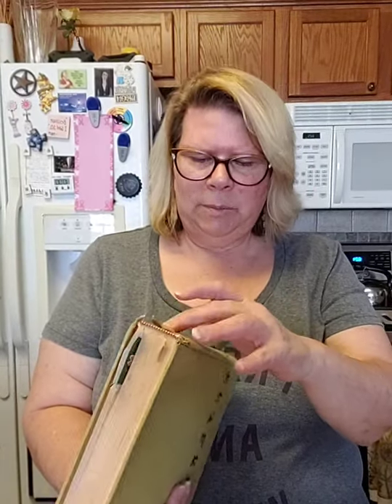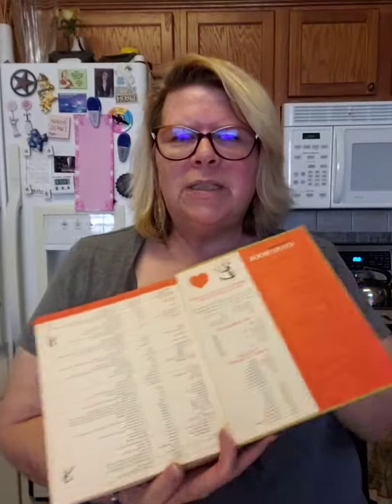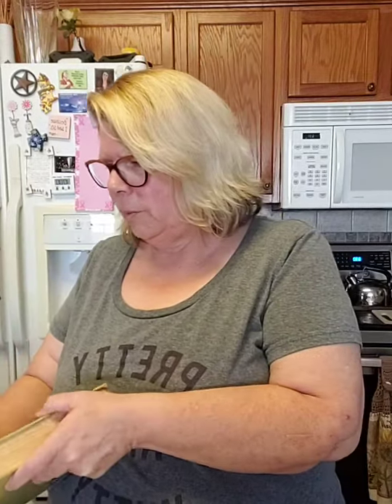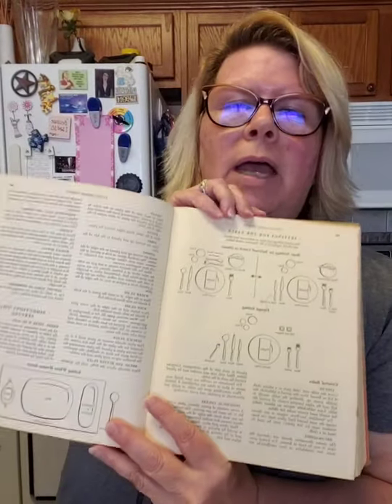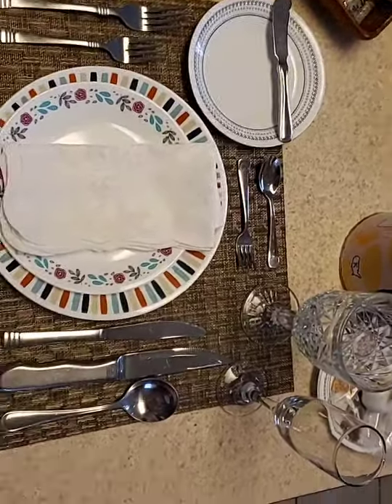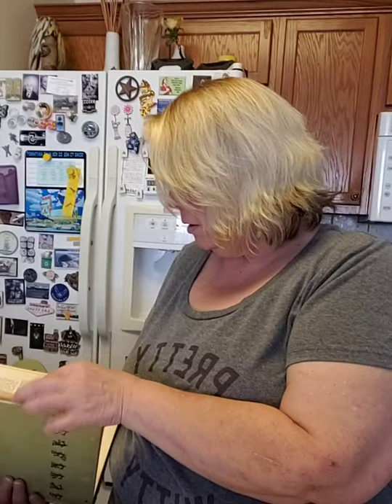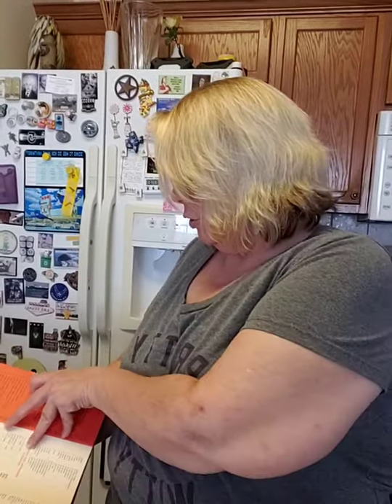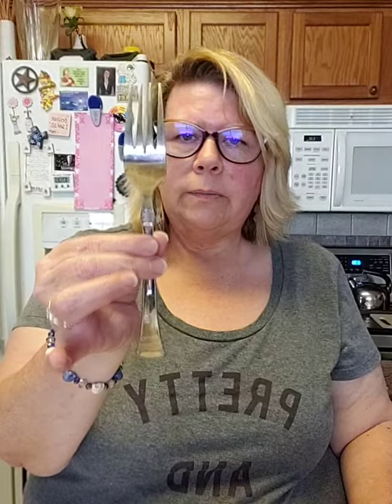A live a day for the month of May- how not to look like a barbarian.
The basics of formal dining.  .